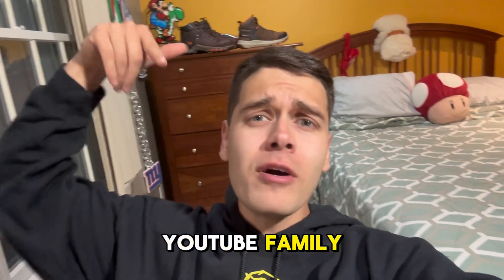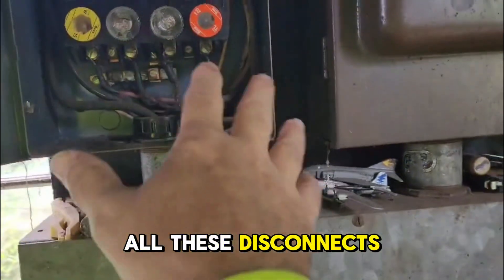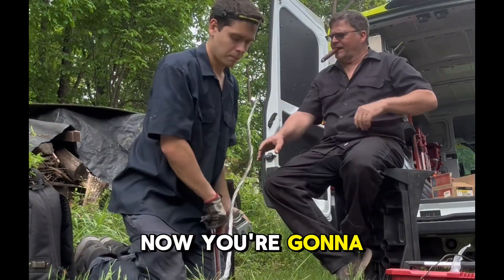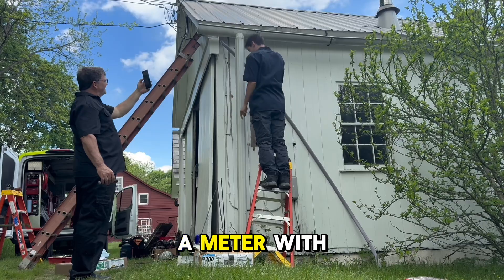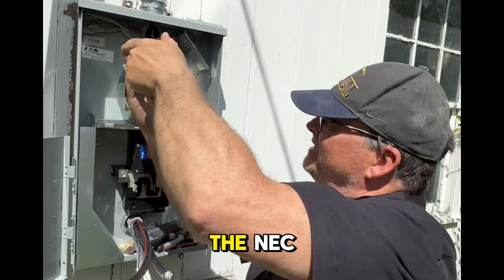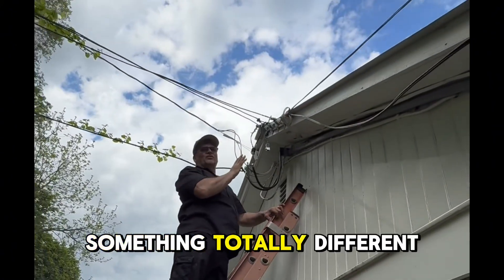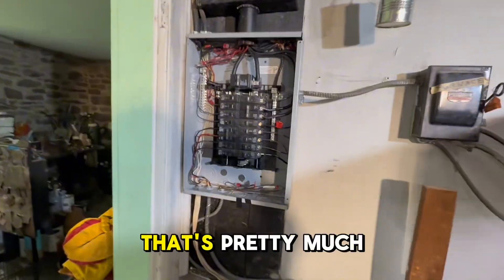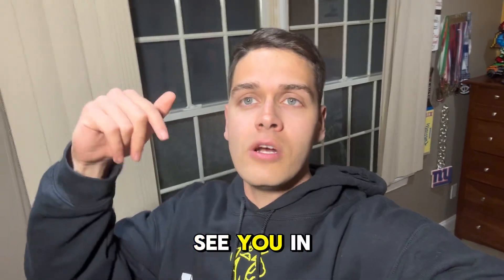MASTER ELECTRICIAN DAD TEACHES HIS SON A 200 AMP SERVICE!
MASTER ELECTRICIAN DAD TEACHES APPRENTICE SON HOW TO INSTALL HIS 1st 200 AMP SERVICE!

In this Video, Hendy The Apprentice learns from his Father Garrett who is a Master Electrician with over 30+ years of experience, at a Residential Home

Electrician Family from New Jersey

0:00 Intro
0:17 Intro HENDY THE SPARKY
1:29 Arriving to the Jobsite
2:29 Prepping the Service Cable
4:39 Strapping the Service Cable
5:49 Preparing the Meter
7:09 NEC CODES on Disconnects
8:39 Bugging The Service
9:59 Replacing an Old Panel
10:29 How to Install Ground Rods
11:49 Outro HENDY THE SPARKY